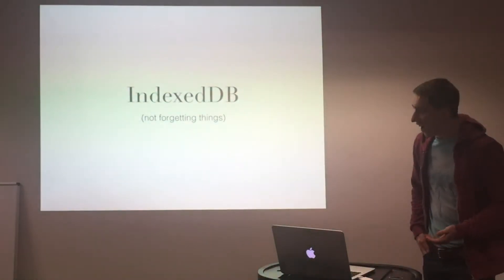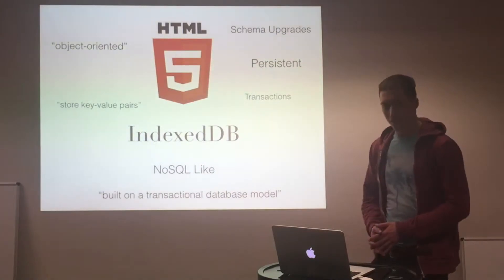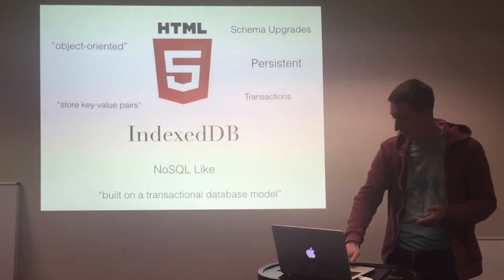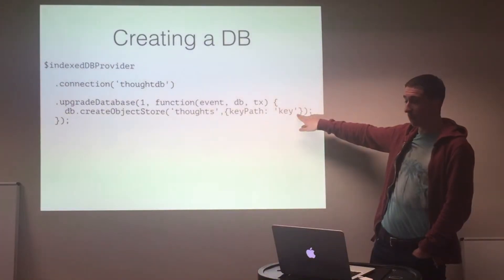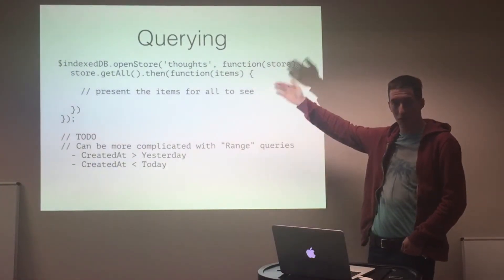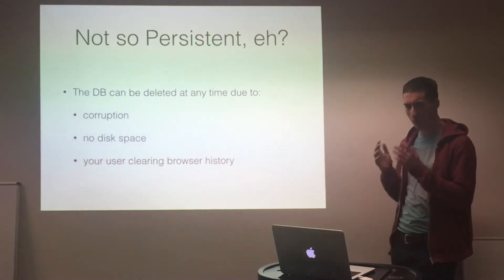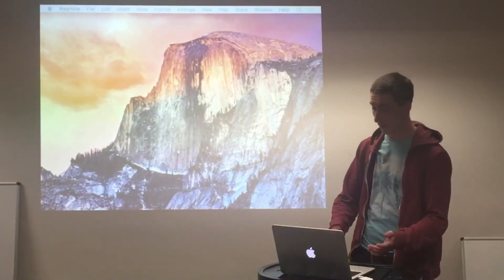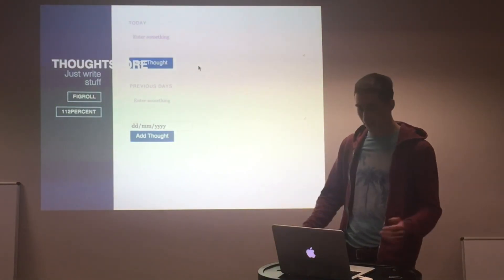Bristol JS 25th March 2015 - Byron Williams - IndexDB